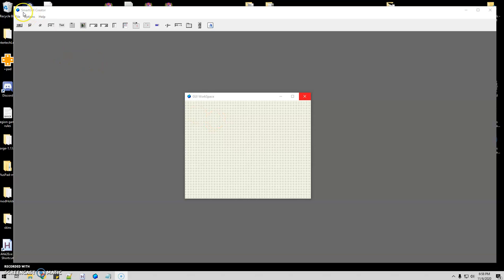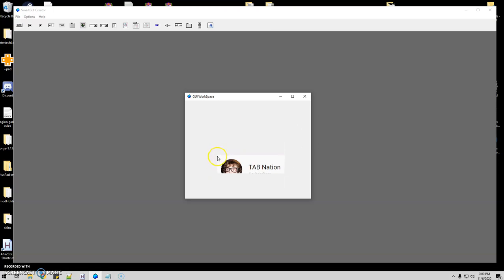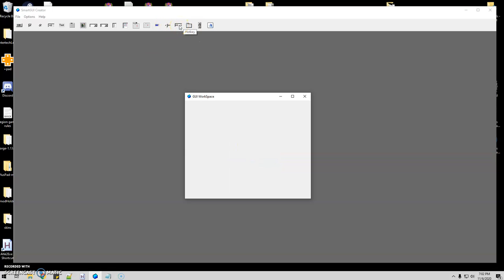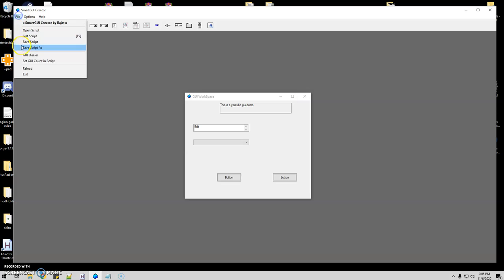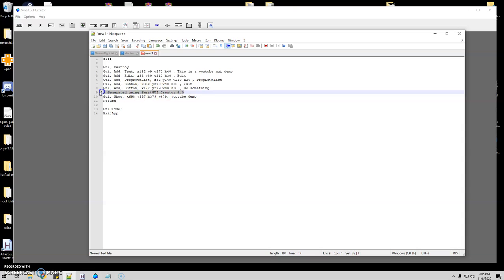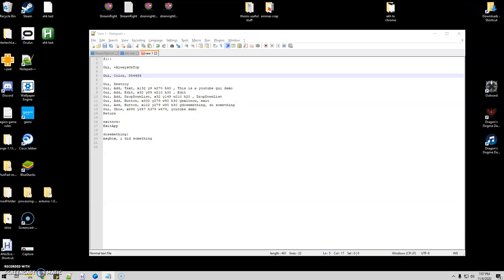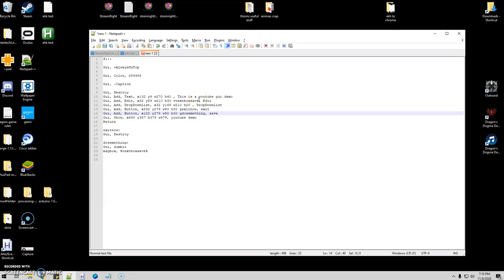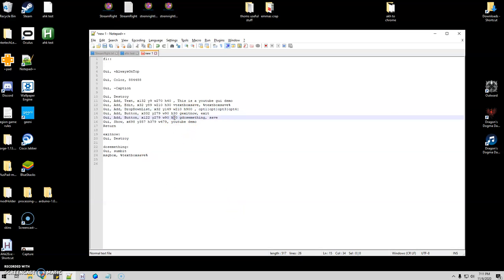AutoHotKey Basic GUI Part 2 - Features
In this video I show you some more features of AHK GUIs

CODE:
Gui, +AlwaysOnTop
Gui, Color, 884488
Gui, -Caption
Gui, Destroy
Gui, sumbit

f1::
gui, +alwaysontop
gui, color, 884488
gui, -caption
gui, destroy
gui, add, text, x132 y9 w270 h 40, This is a youtube gui demo
gui, add, edit, x32 y89 w210 h30, edit
gui, add, dropdownlist, x32 y149 w210 h20, dropdownlist
gui, add, button, x332 y279 w50 h30 gexitnow, exit
gui, add, button, x232 y279 w50 h30 gdosomething, do something
gui, show, x698 y357 h379 w479, youtube demo
return

exitnow:
gui, destroy
return

dosomething, i did something